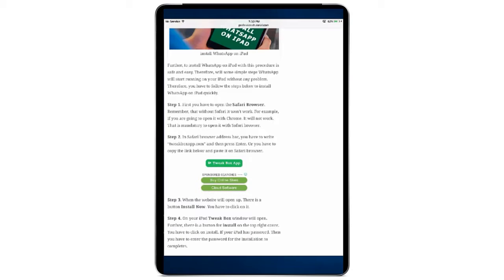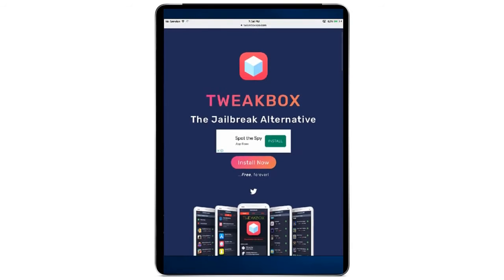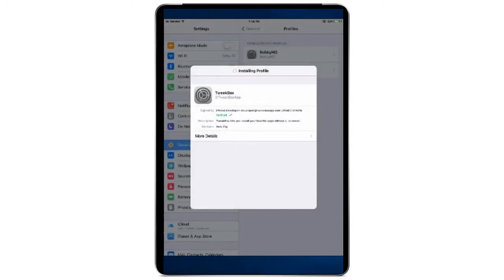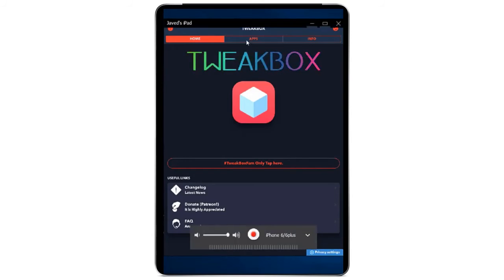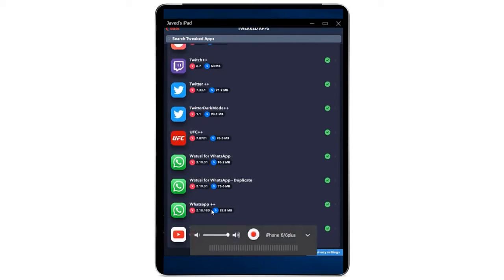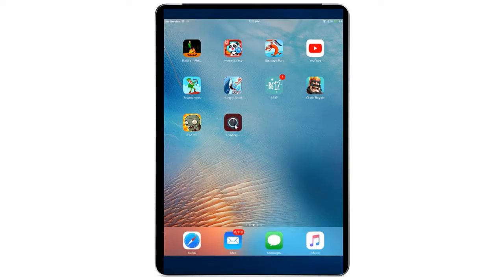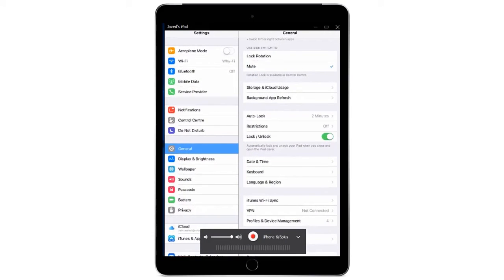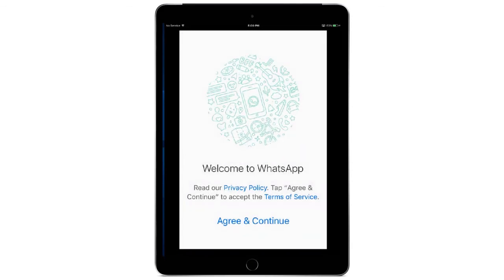How to install WhatsApp on iPad without iPhone & JailBreak RightITSolutions